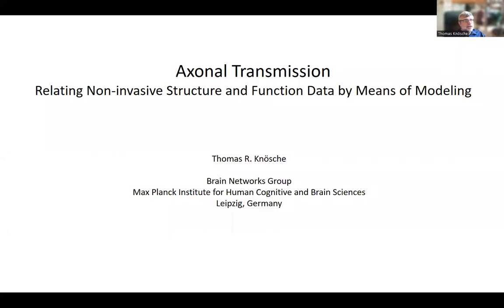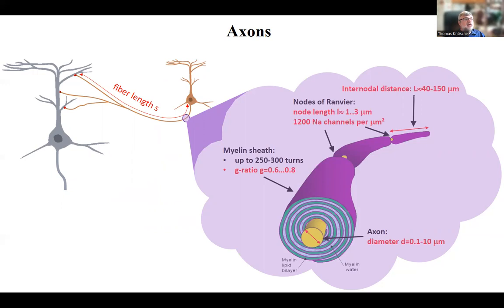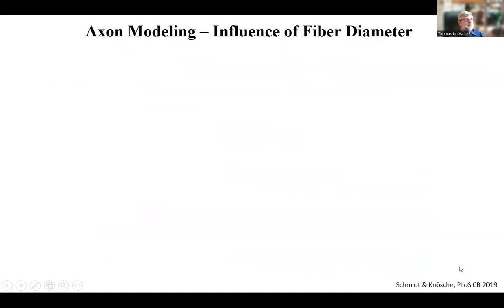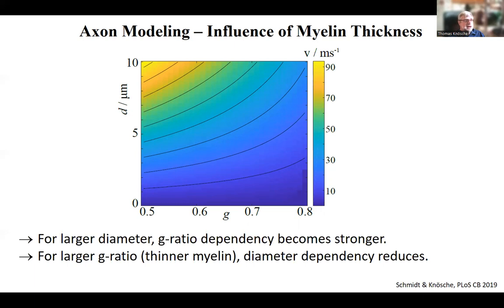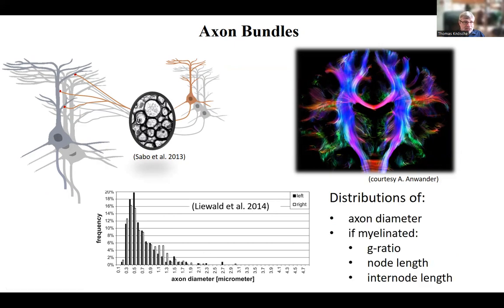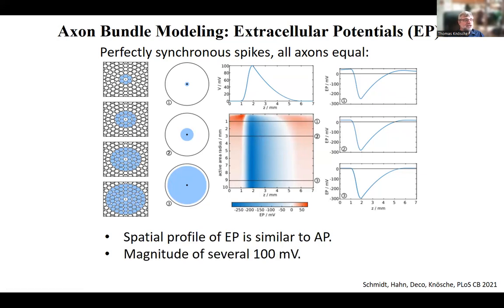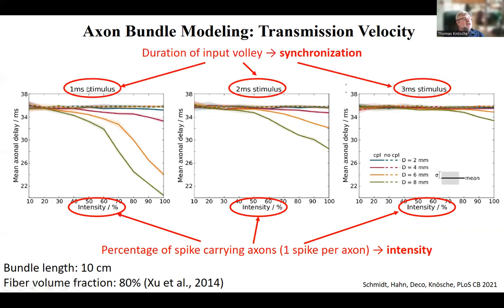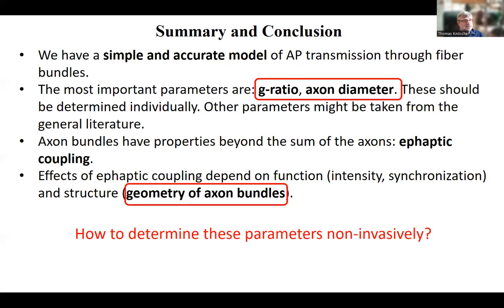OHBM 2022 | 257 | Symposium | Thomas Knösche | Linking non-invasive characterization of white matt…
Title: Linking non-invasive characterization of white matter and axonal transmission - the g-ratio as important input for mechanistic models of brain function.
Session: Symposium
Speaker: Thomas Knösche